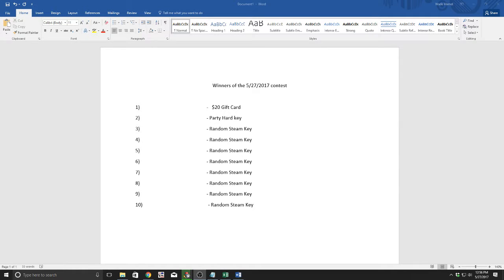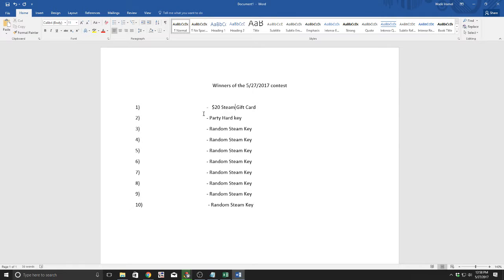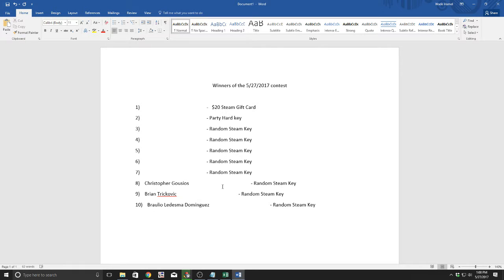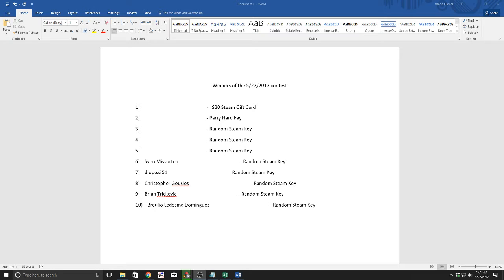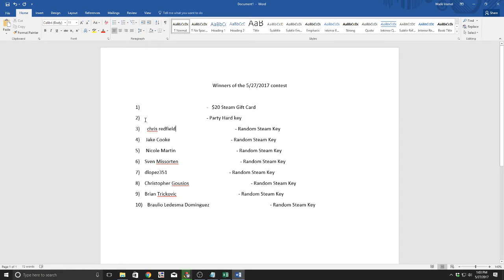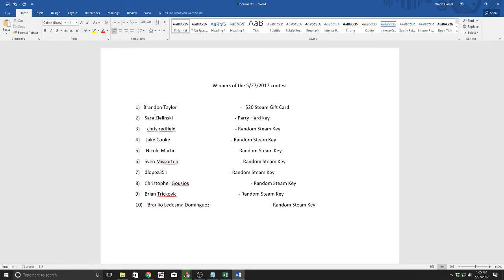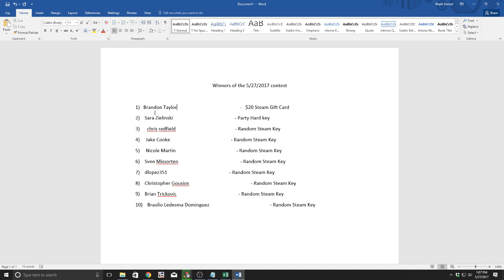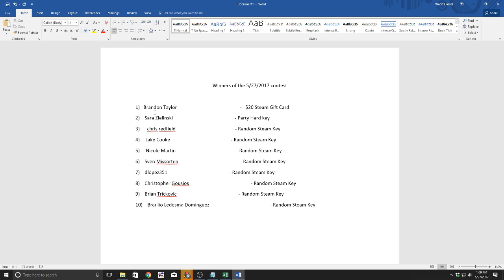Contest winner announcement for 5/27/2017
Announcement of the contest winners for 5/27/2017! You don't have to be present to win, however you can certainly watch this if you enjoy hearing me say people's names. badly!